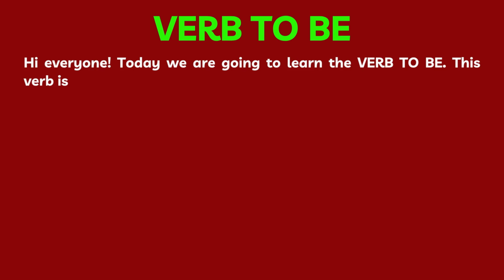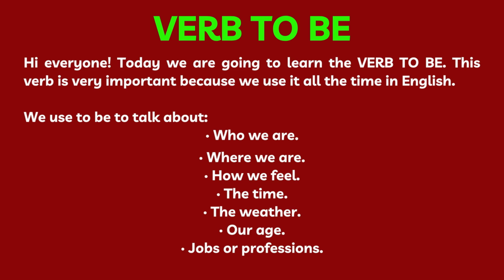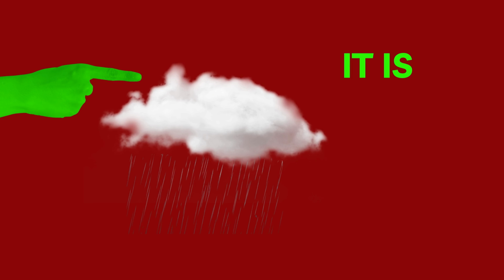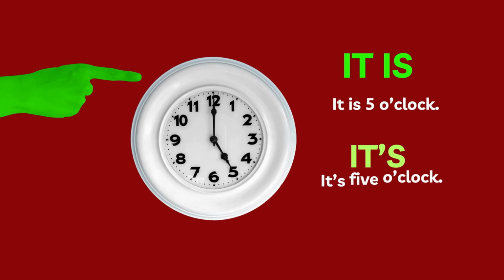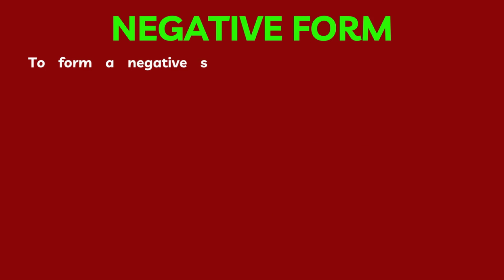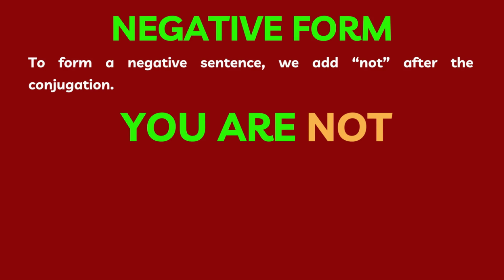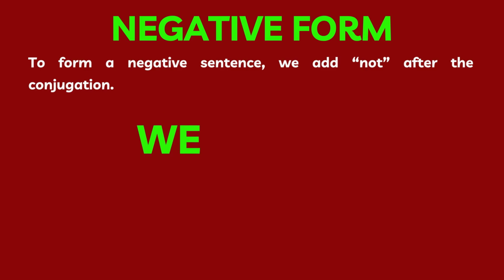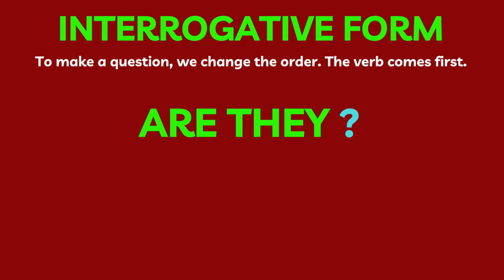Present Simple of TO BE | Affirmative, Negative & Interrogative + Practice Exercise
Master one of the most important verbs in English: TO BE! 🌟
In this complete lesson, you will learn how to use the Present Simple of TO BE in real sentences.

We’ll cover step by step:
✅ Affirmative forms → I am, You are, He/She/It is, We are, They are
✅ Negative forms → I am not (I’m not), You aren’t, He isn’t, etc.
✅ Interrogative forms → Am I? Are you? Is he/she?

👉 And that’s not all! At the end of the video, you’ll do a practice exercise to check your understanding and see how much you’ve learned.

This video is perfect for:
🔹 Beginners who want to build a strong grammar foundation
🔹 Students preparing for English exams (A1–A2)
🔹 Anyone who wants to speak and understand English naturally

📚 Whether you’re learning English for school, work, or travel, mastering the verb TO BE is your first step to fluency!

🎥 Watch now and improve your English with clear explanations and practical examples.